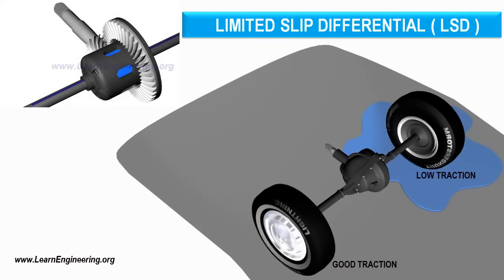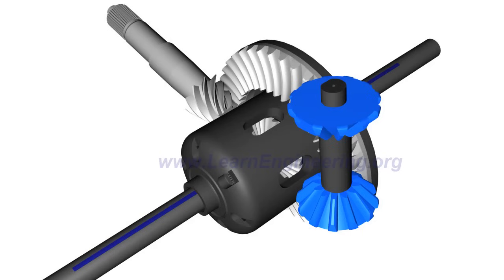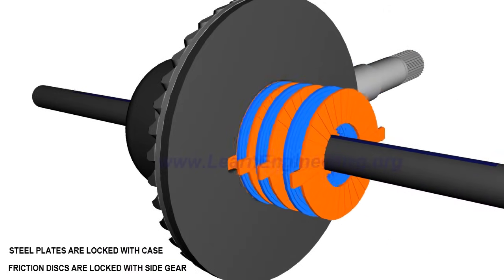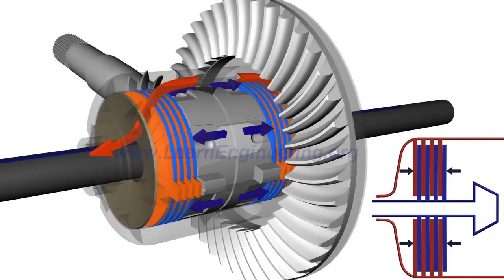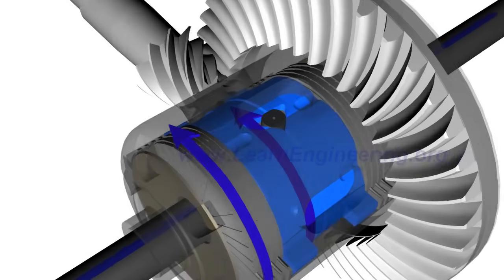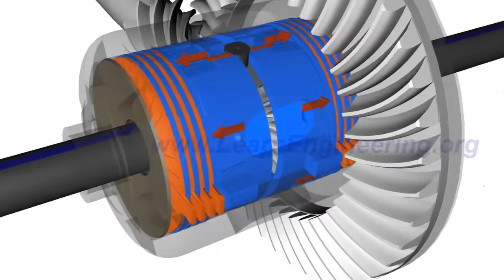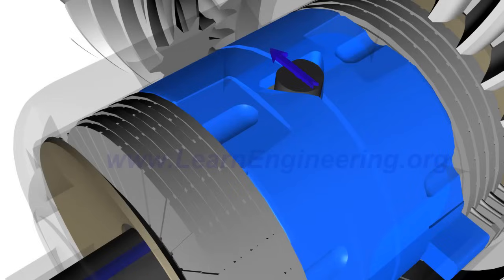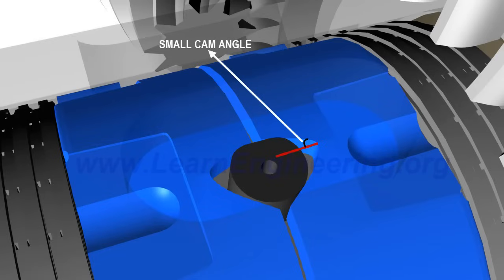Working of Limited Slip Differential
Working of Clutch pack LSD (Pressure ring based) is well explained with help of animation in this video. 1 way, 1.5 way and 2 way type are the different kinds of clutch pack LSD available. This video also explains uses of each type and distinguishes between each other.